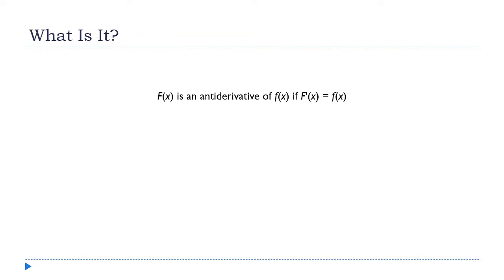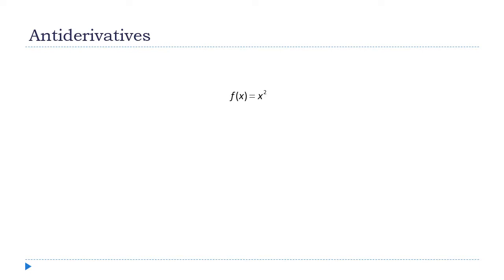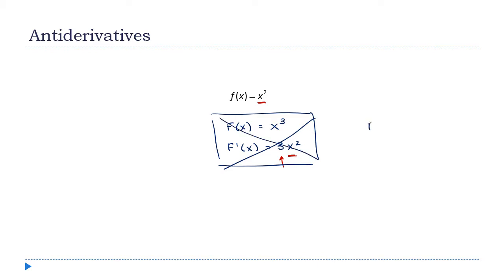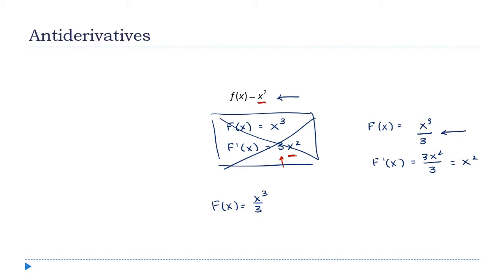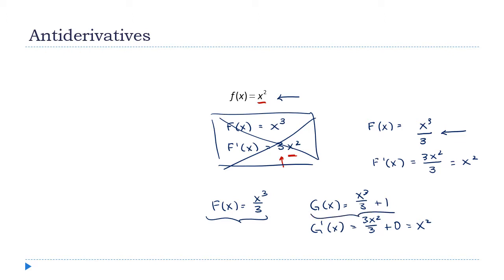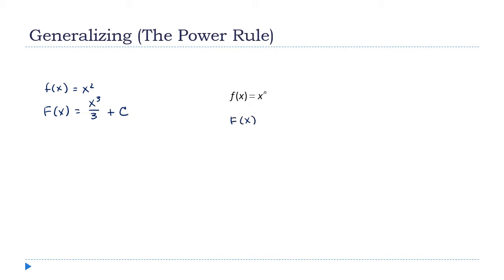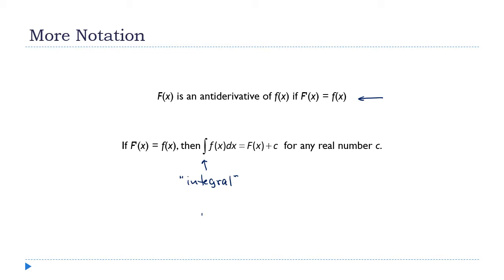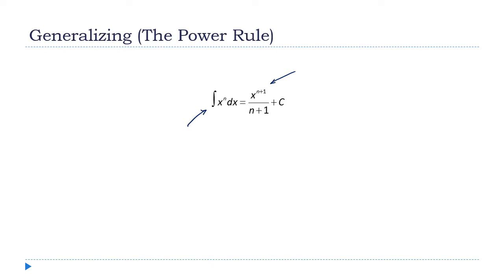Antiderivatives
Now that we've got a firm grip on finding the derivative of a function, the last question we're going to ask in this class is, "Can we go the other way?"  If I give you a function, can you find me another function whose derivative is the original one?  This "backwards" function is what we call and "antiderivative".